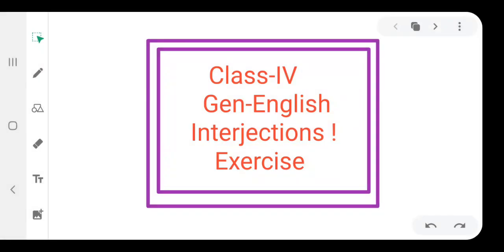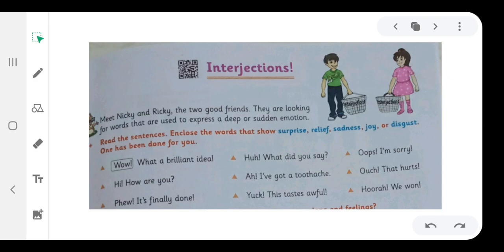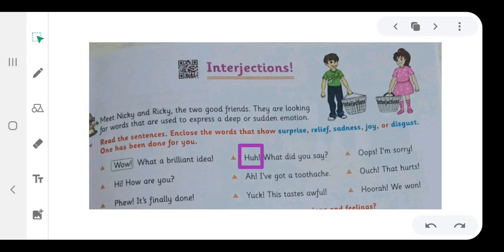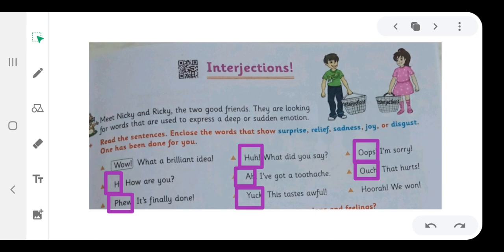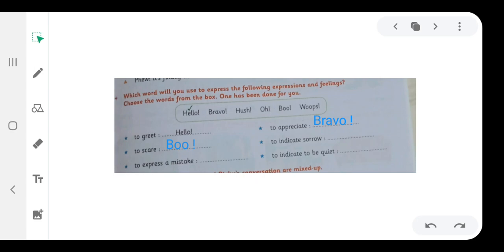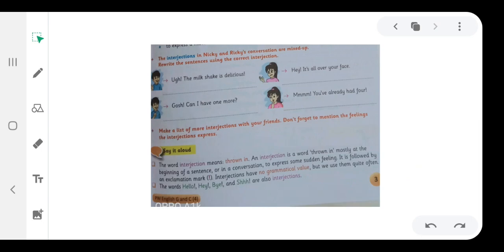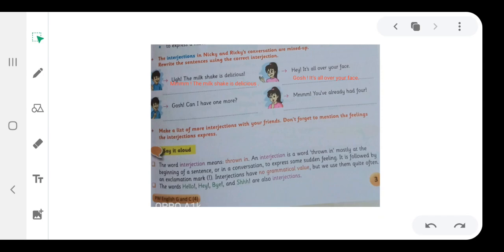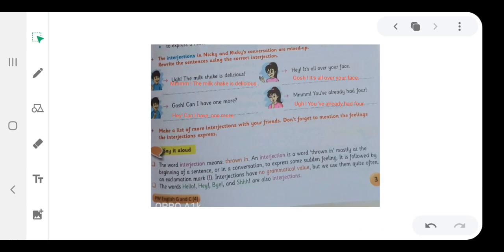SUBJECT: G.ENGLISH CLASS:4TH DATE:24:08:2020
SUBJECT: G.ENGLISH   CLASS:4TH     DATE:24:08:2020        TEACHER: NAFEES MAM